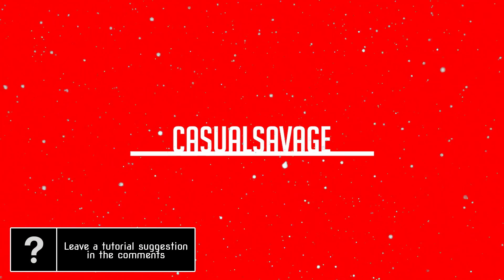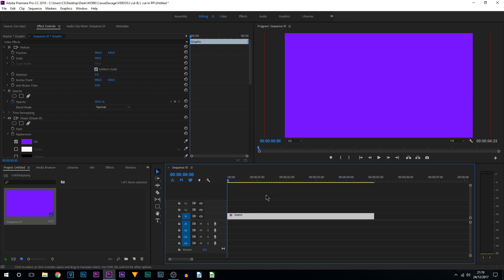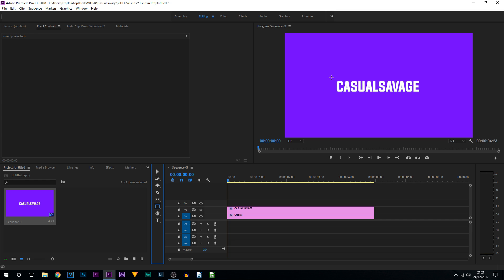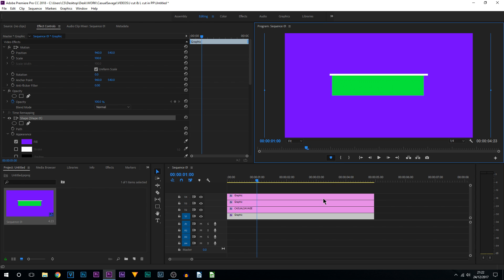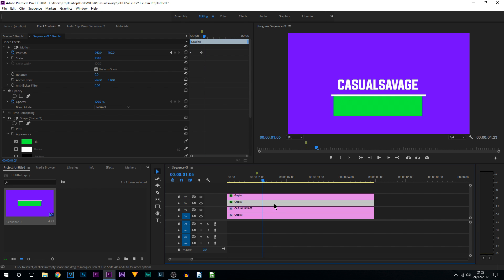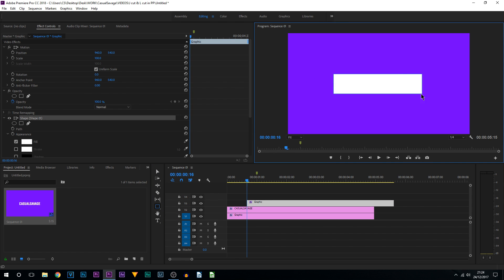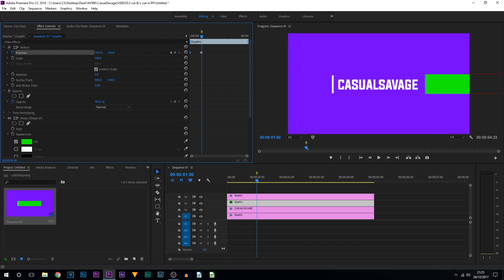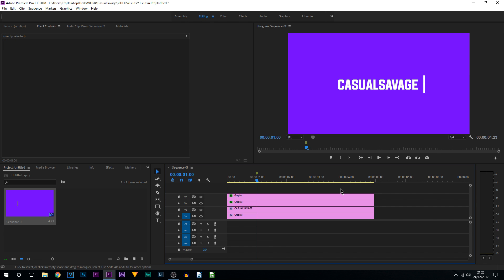How To: Create Text Reveal in Premiere Pro CC 2018